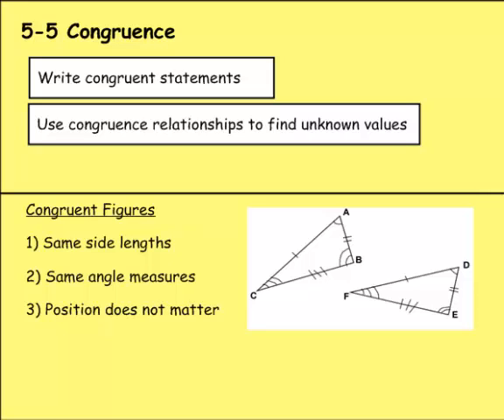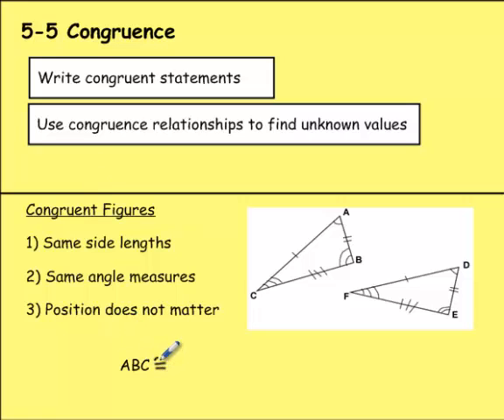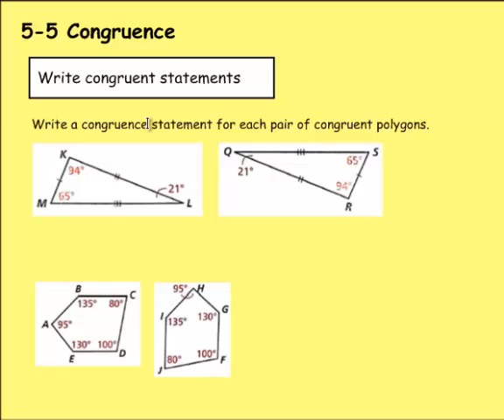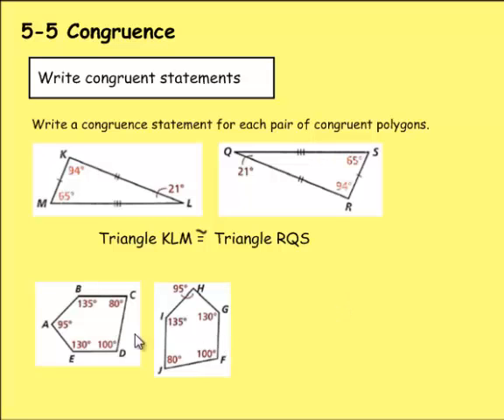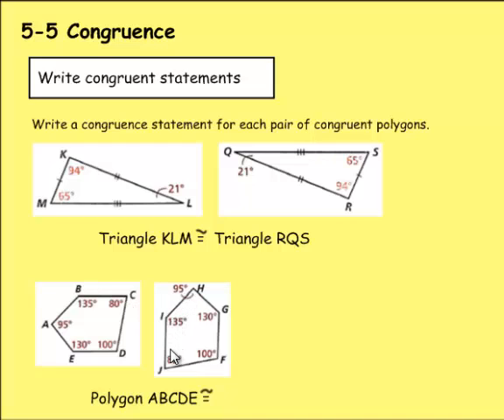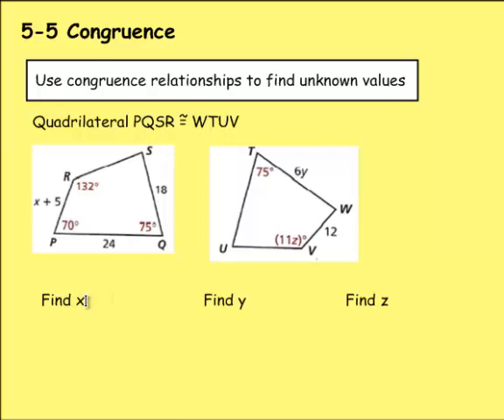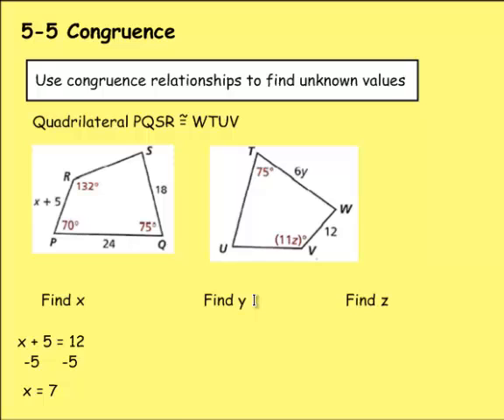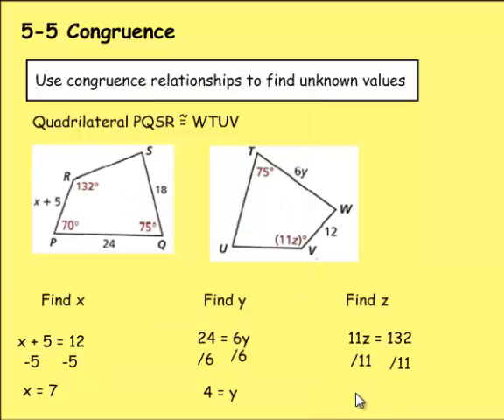Math 8: 5-5: Congruence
How to determine congruence. How to write congruent statements. How to use congruence to find missing measures.